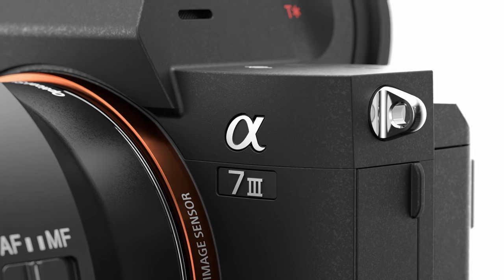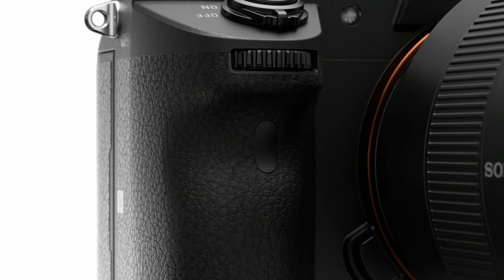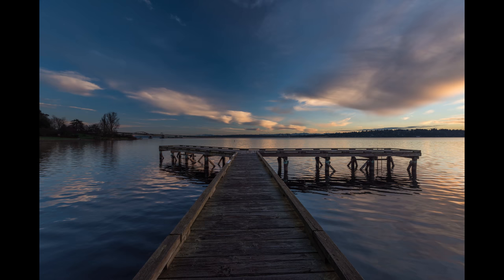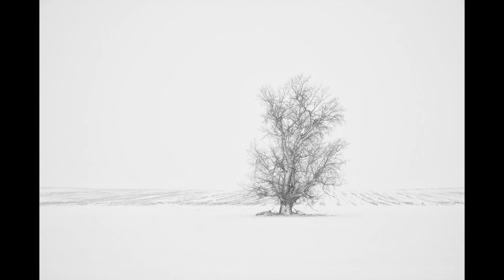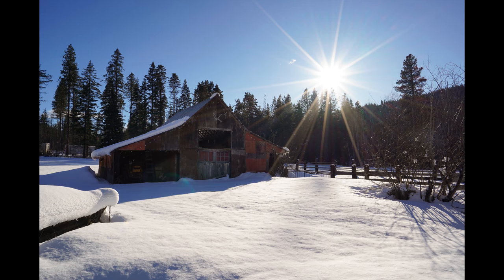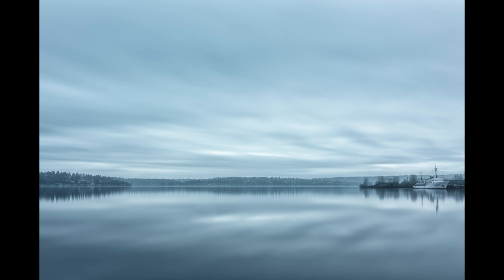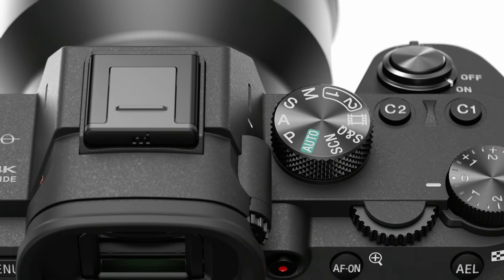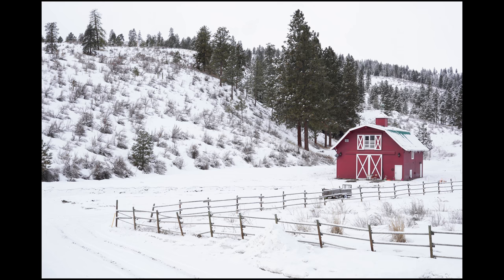Mahesh Thapa | The α7 III for Landscapes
Alpha Imaging Collective member and landscape photographer Mahesh Thapa discusses his favorites features of the new α7 III.